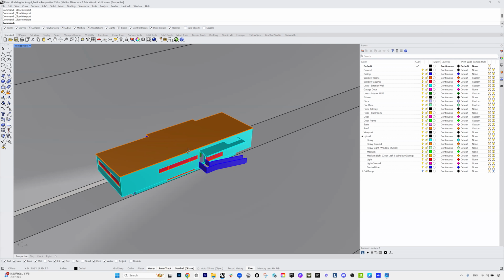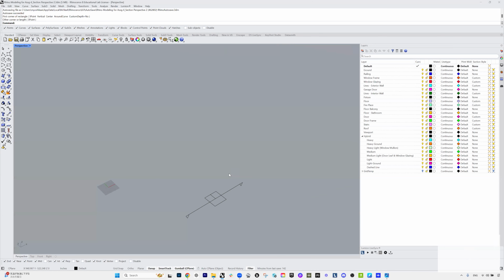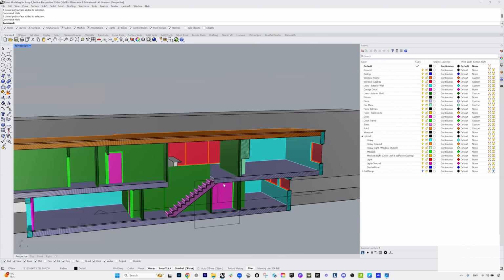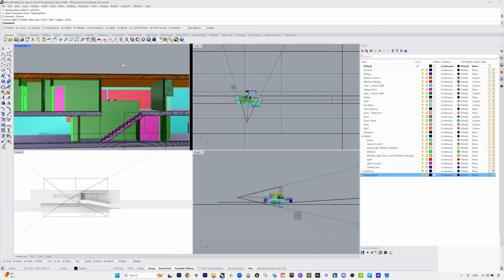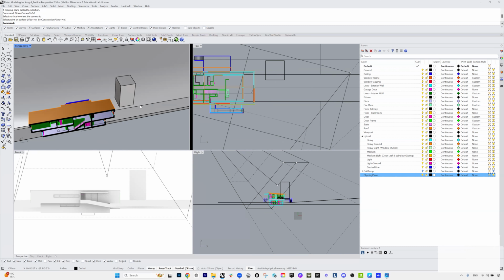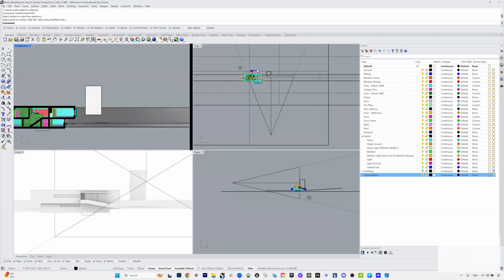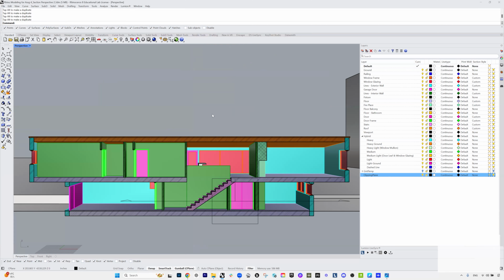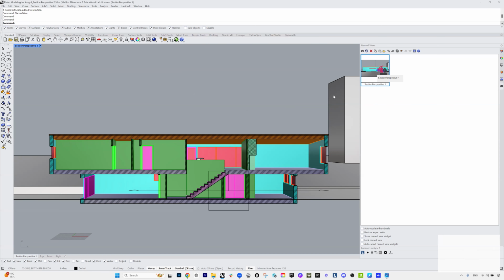Section Perspective 1